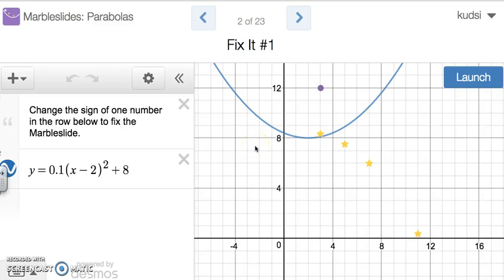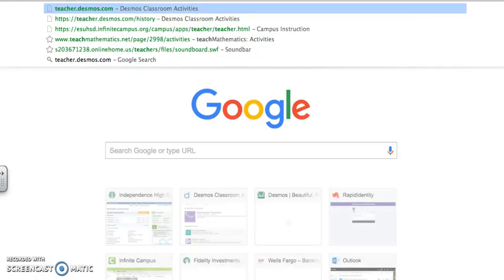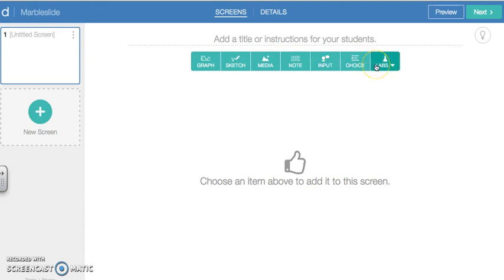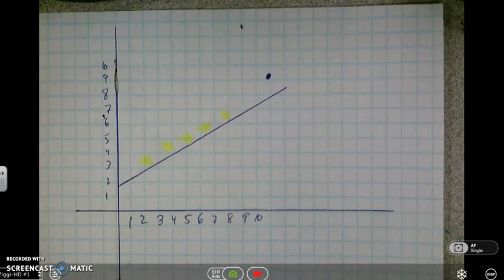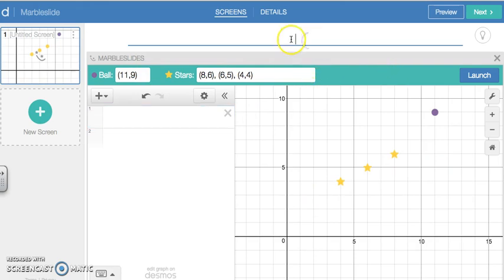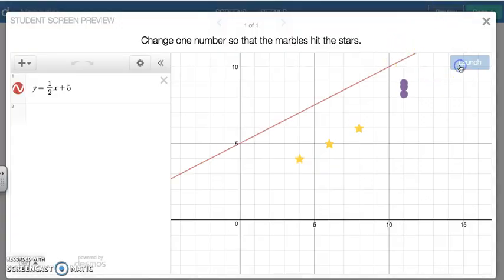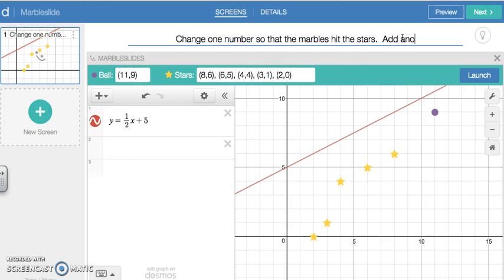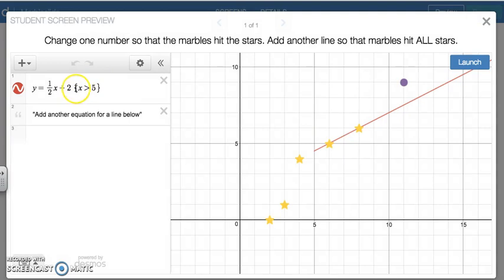Desmos Marbleslide Extra Credit How to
Short "how to" video on making your own activities in Desmos.